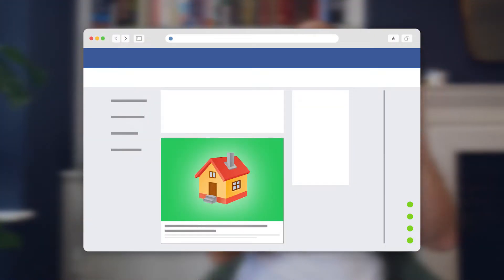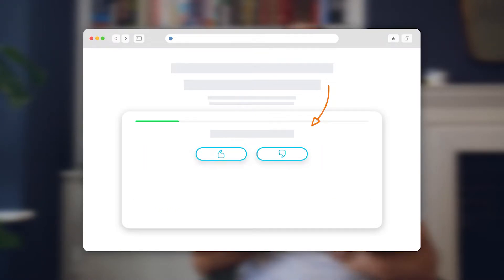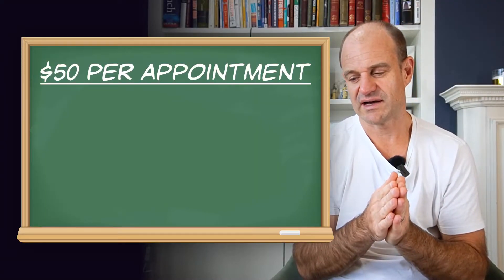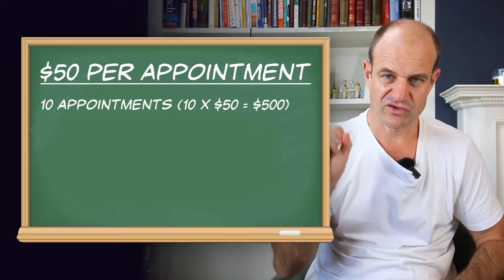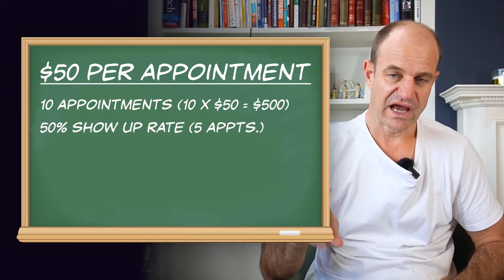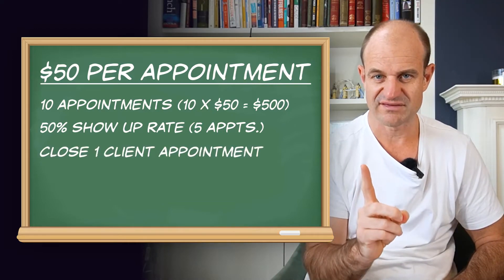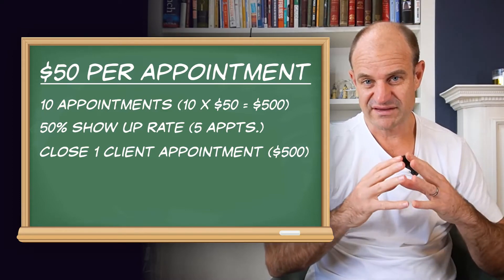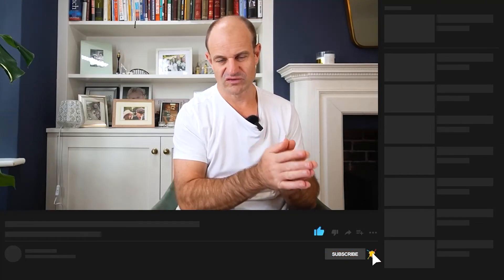How To Land The Big WHALE Clients in Lead Gen 🐋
In this video, we're showing you how to land the big whale clients in lead generation! If you're looking to land lead gen whale clients that have deep pockets and want unlimited leads, then this video is for you.

If you're looking for how to land lead generation clients in the beginning...

This video tells you how to land clients using paid ads.

If you're looking for how to get more clients for your business using lead generation strategies, then give this video a watch, and let's use lead generation, to find clients for your digital marketing agency!

Want to 10x your revenue from just one client using the performance model rather than having 10 retainer clients demanding the world from you with little reward?